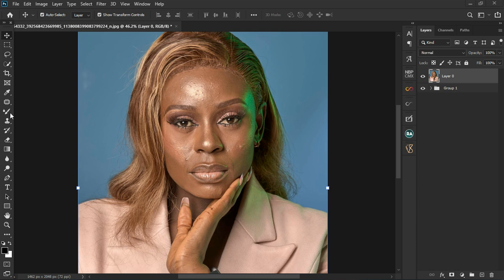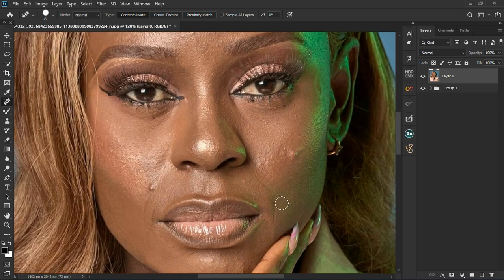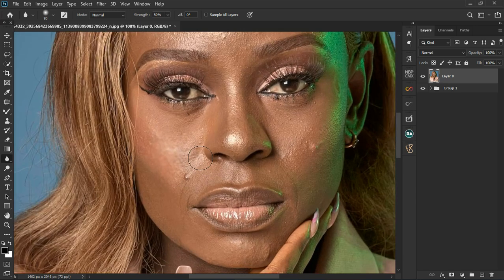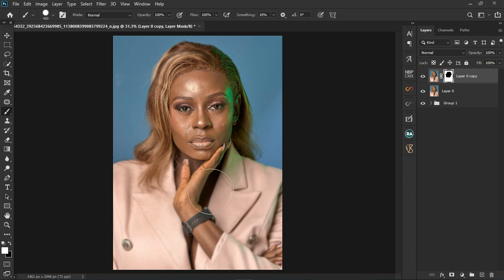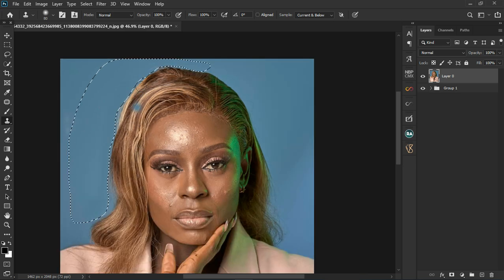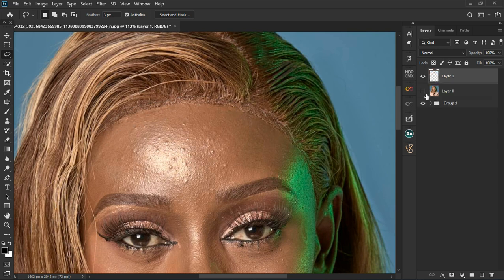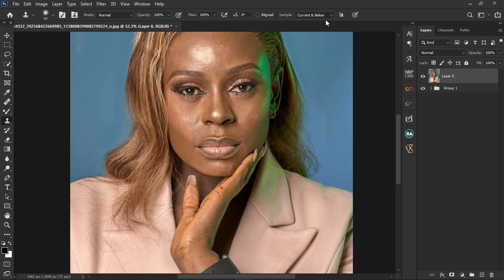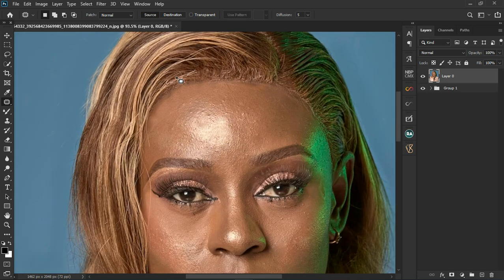Skin Retouching Course: In-Depth Practical Application of All Retouching Tools on Portrait [Class 1]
MEET Retouch : Skin Retouching Course: Class 001 C